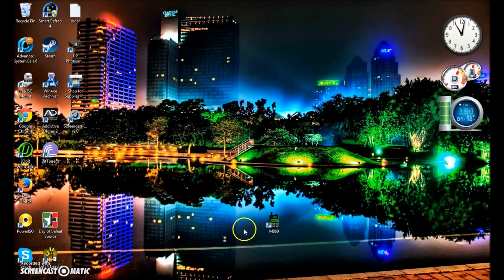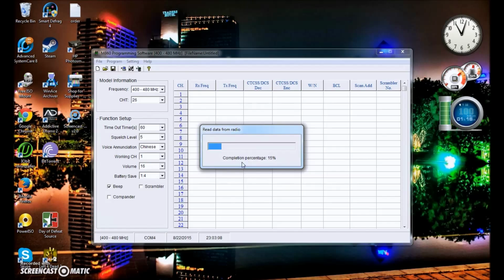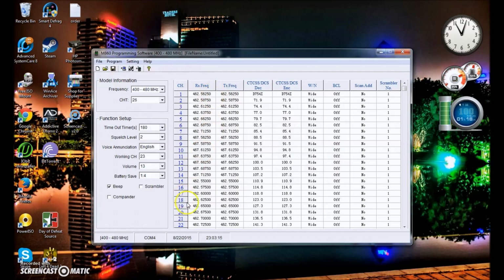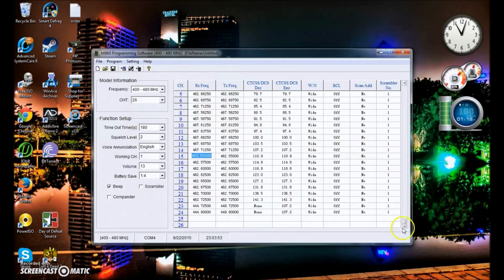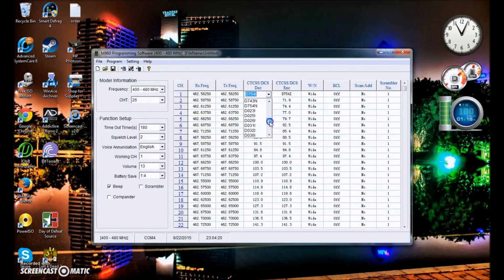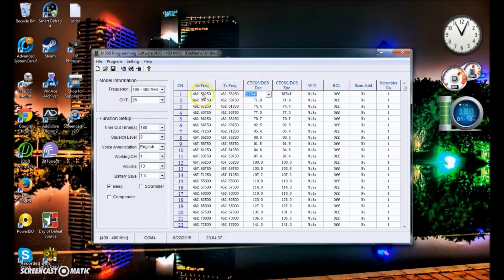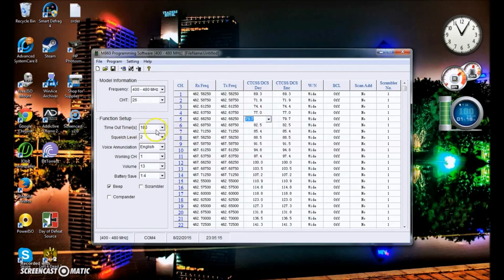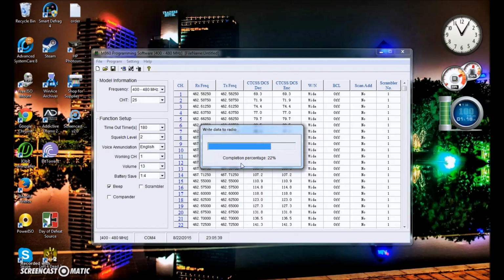FRS/GMRS radio SHTF communications emergency PKT-03 review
FRS (Family Radio Service) radios for emergency communications, or just to have fun. FRS requires no license, and the PKT-03 is an alternative to the Midland and Cobra radios found in walmart and on ebay. Check them out. or their amazon store